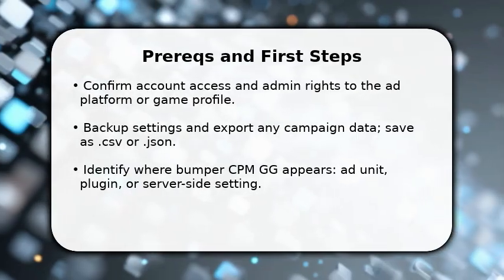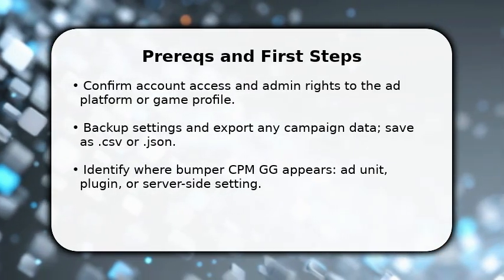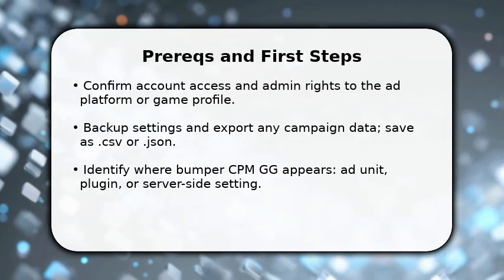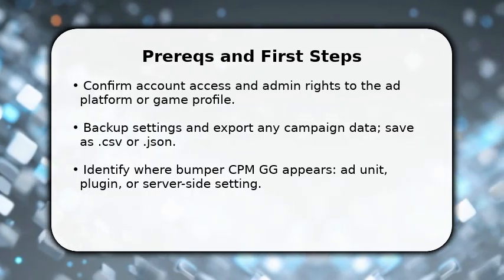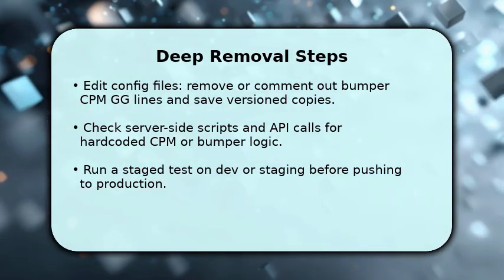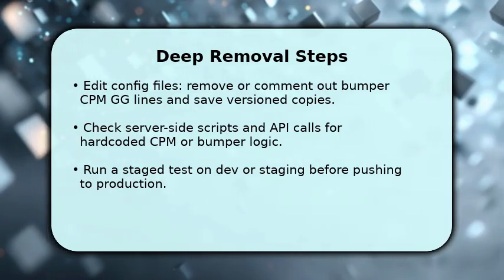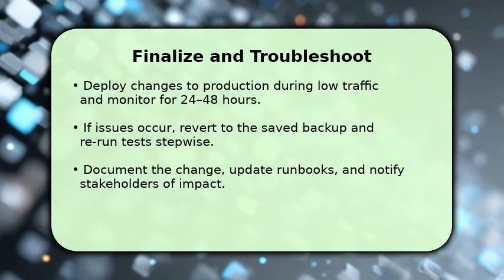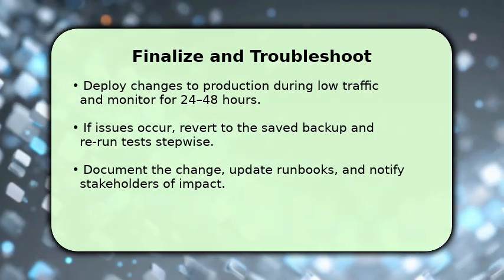How to Remove Bumper Cpm Gg - Easy Guide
Discover the simple steps to remove a bumper CPM GG from your vehicle with our easy guide. Learn techniques for safe removal and maintenance tips post-removal in this comprehensive tutorial.